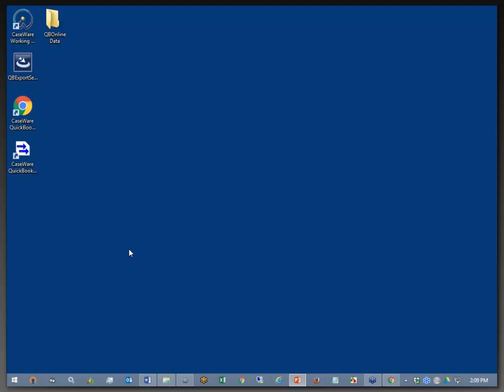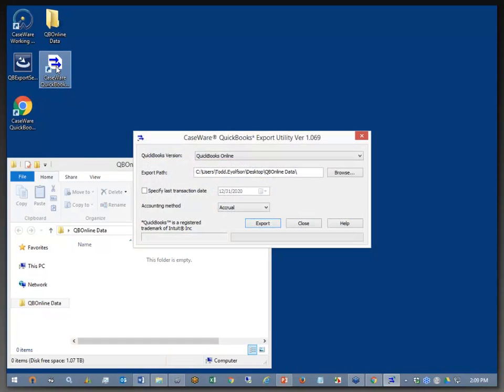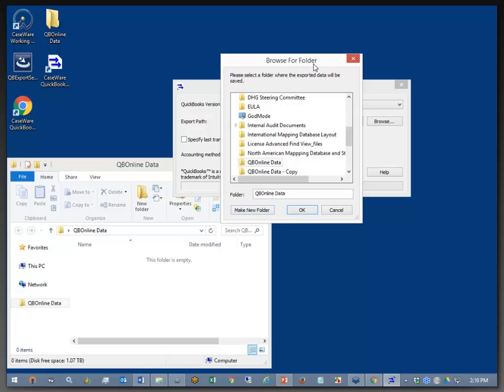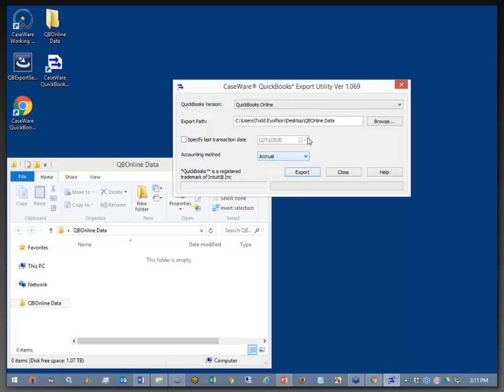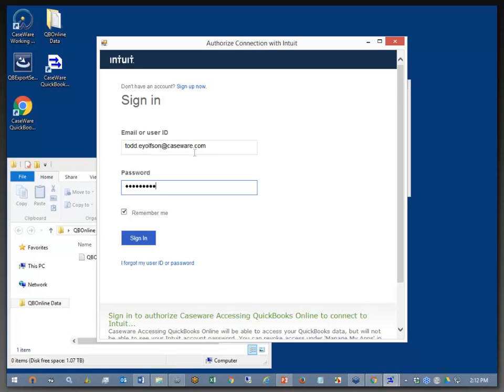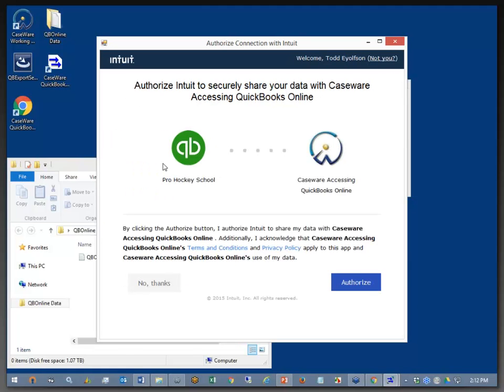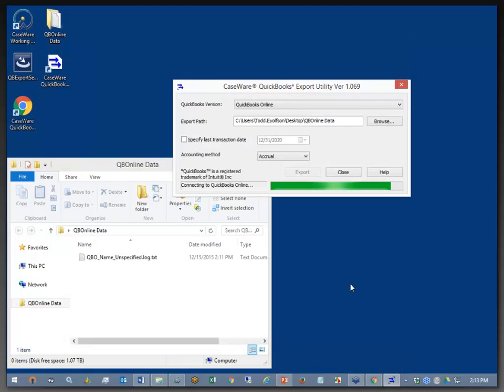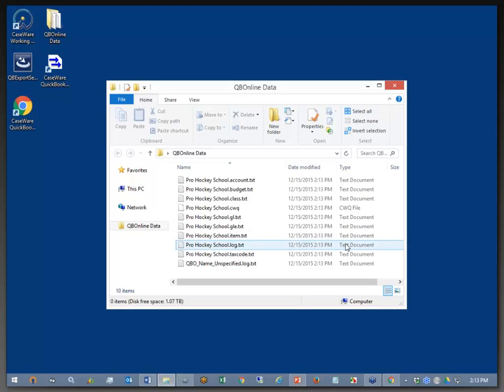Importing From QuickBooks Online Into Working Papers - Running the QuickBooks Export Utility